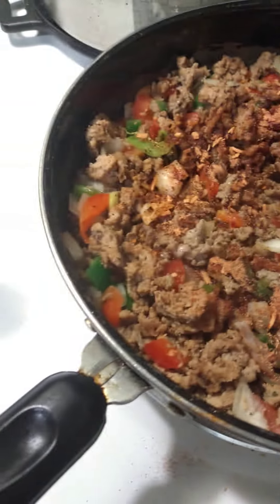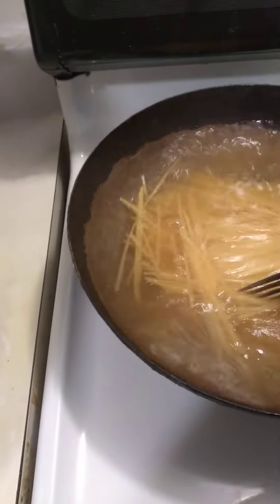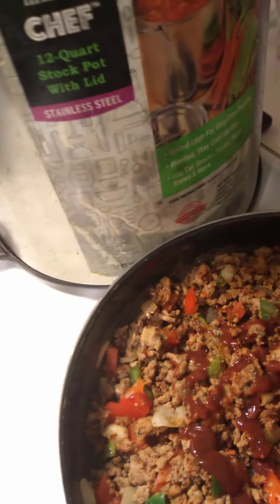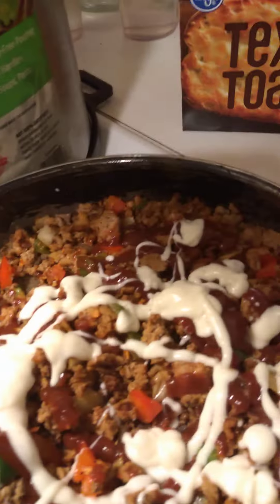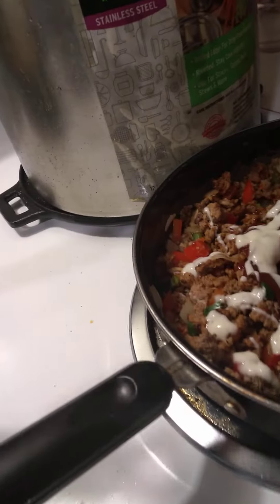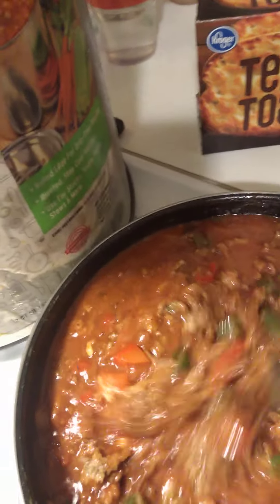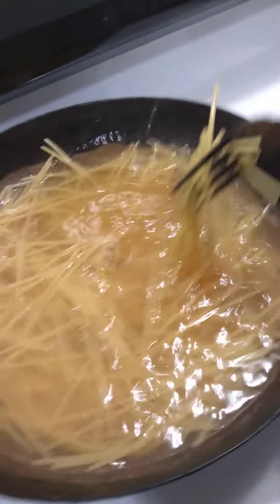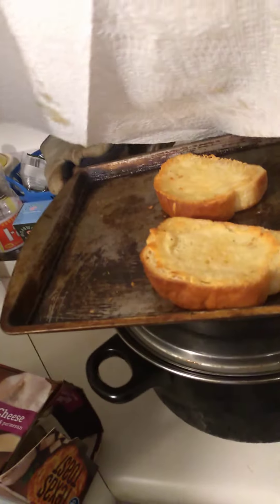Turkey Spaghetti Sauce 🍝 with the making of Noodles& more